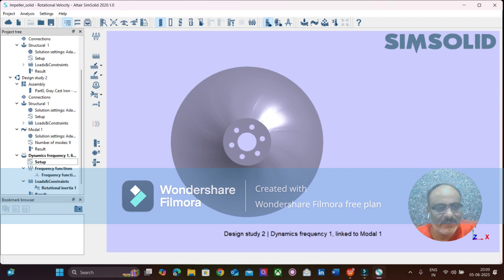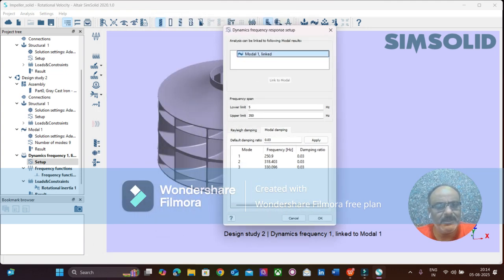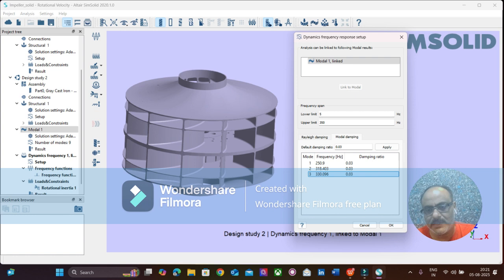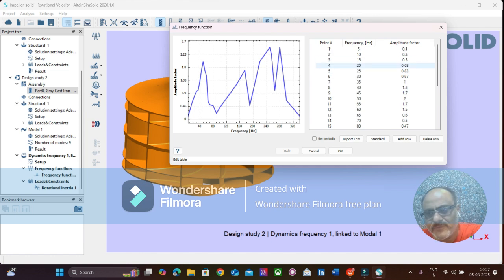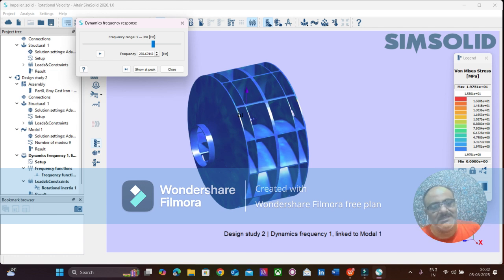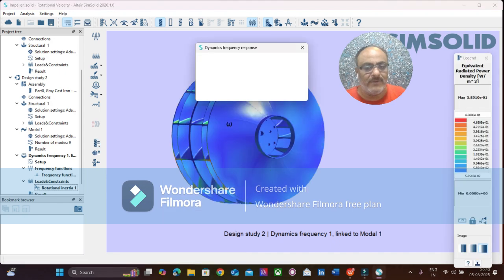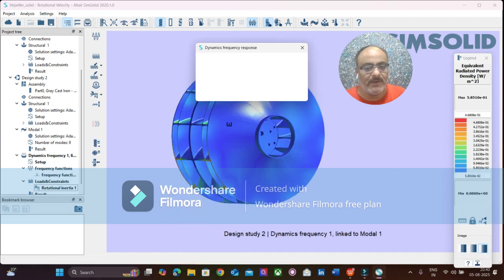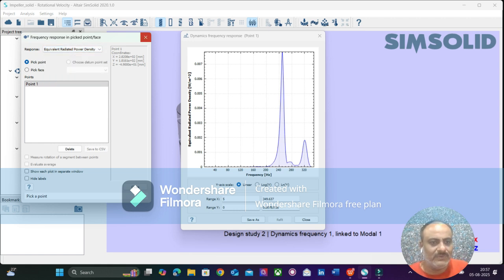Frequency Response Simulation An Induced Draft Fan Radial Impellers Compounded Clip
Frequency response simulaƟ on of impellers involves analysing how an impeller responds to varying frequencies
of excitaƟ on, such as pressure or flow pulsaƟ ons. This analysis helps in understanding the impeller's dynamic
behaviour, idenƟ fying potenƟ al resonance frequencies, and opƟ mizing its design for specific operaƟ ng
condiƟ ons.
Key aspects of frequency response simulaƟ on of impellers:
Modal Analysis:
This involves determining the natural frequencies and mode shapes of the impeller. The natural frequencies are
the frequencies at which the impeller tends to vibrate freely, while the mode shapes describe the
corresponding deformaƟ on paƩ erns.
Forced Response:
This analysis invesƟ gates the impeller's behavior when subjected to external forces or excitaƟ ons at specific
frequencies. It helps in understanding how the impeller responds to vibraƟ ons, pressure fluctuaƟ ons, or other
dynamic loads.
Finite Element Analysis (FEA):
FEA is a computaƟ onal technique commonly used to simulate the frequency response of impellers. It involves
discreƟ zing the impeller into a mesh of elements and solving the governing equaƟ ons to predict its behavior
under different condiƟ ons.
Experimental ValidaƟ on:
Experimental modal tesƟ ng is oŌ en performed to validate the results obtained from FEA simulaƟ ons. This
involves physically exciƟ ng the impeller and measuring its response to verify the accuracy of the simulaƟ on.
ApplicaƟ ons:
Frequency response simulaƟ ons are crucial in various applicaƟ ons, including:
Pump and Turbine Design: Understanding the dynamic behavior of impellers is essenƟ al for designing efficient
and reliable pumps and turbines.
VibraƟ on Analysis: IdenƟ fying potenƟ al resonance frequencies helps in prevenƟ ng vibraƟ on-related failures
and improving the overall lifespan of the impeller.
Performance OpƟ mizaƟ on: By analyzing the frequency response, engineers can opƟ mize the impeller's design
to minimize vibraƟ ons and maximize performance.
Factors AffecƟ ng Frequency Response:
Several factors can influence the frequency response of an impeller, including:
Material ProperƟ es: The material's sƟ ffness and density affect the natural frequencies.
Geometry: The impeller's shape, blade thickness, and disk thickness influence its dynamic behavior.
OperaƟ ng CondiƟ ons: Speed, pressure, and flow rate can affect the impeller's response to dynamic loads.
SoŌ ware Tools:
Various soŌ ware packages like ANSYS, SimScale, and CFturbo are used for simulaƟ ng the frequency response of
impellers